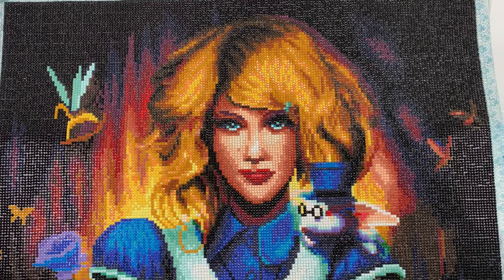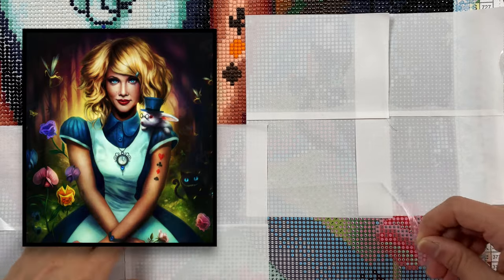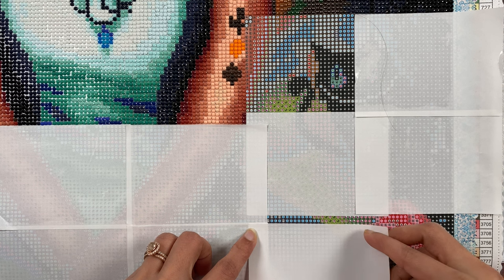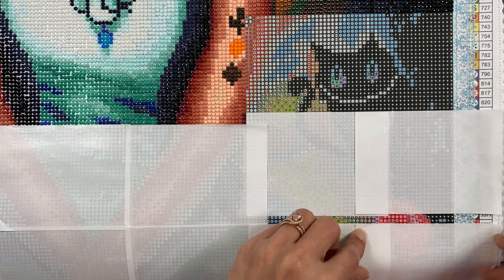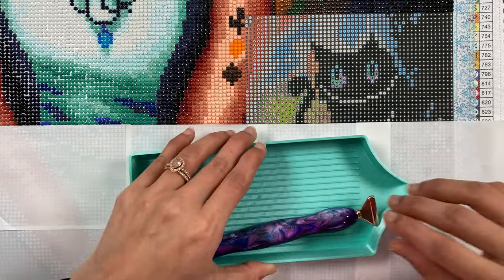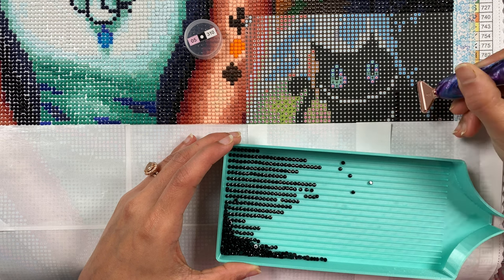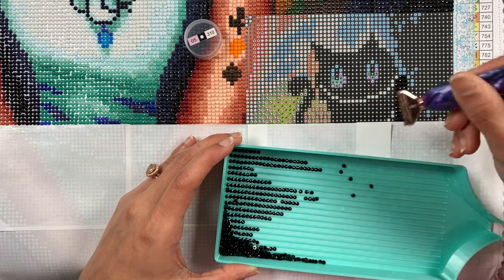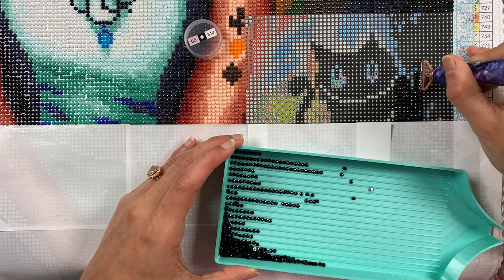Diamond Painting | WIP & Read - Diamond Art Club's ALICE IN WONDERLAND | Part 18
Come join me in WIP and Read!!
You can diamond paint along with me, or watch & listen to the story "Through The Looking - Glass" by Lewis Carroll, while I diamond paint DAC's ALICE IN WONDERLAND by JoJoes Art!

If you like what you see, you can get one for yourselves from here:-
Other Links:
◊ Storage Containers
◊ Release Papers
◊ Diamond Painting Pen
◊ Diamond Painting Pen Tips
◊ Micro Glue Dots